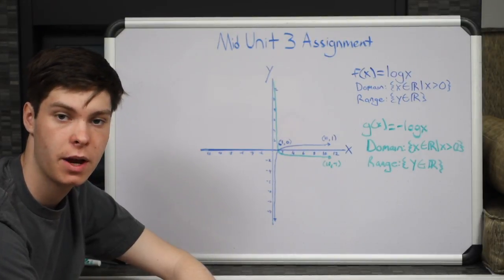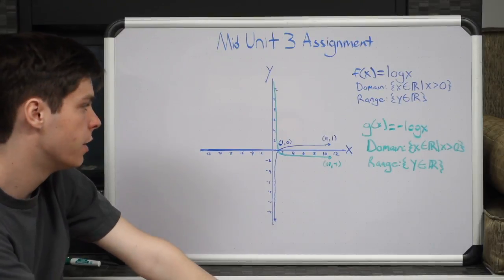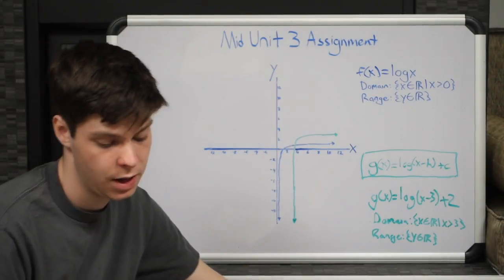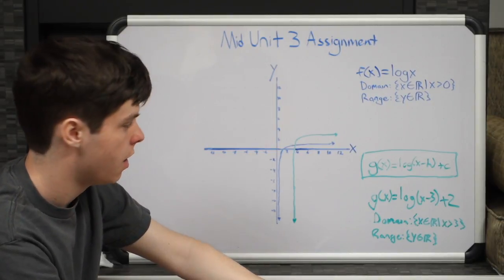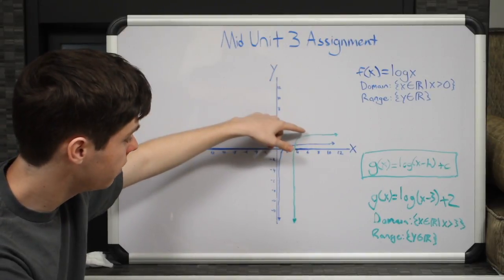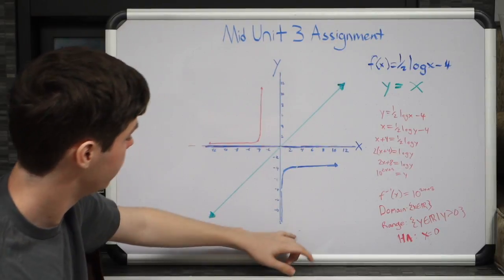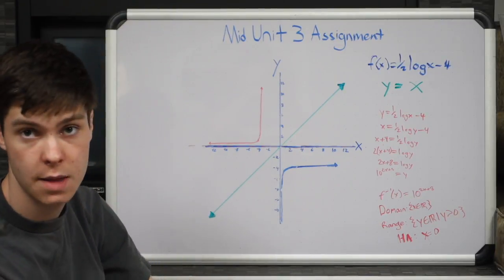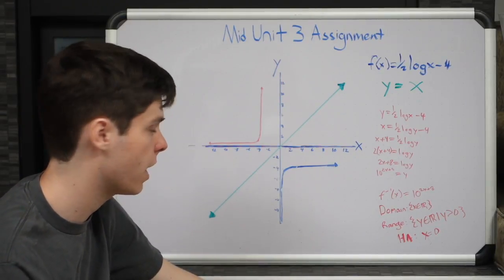MHF4U Unit 3 Assignment By Tristan Hafkenscheid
This is my MHF4U Unit 3 Assignment